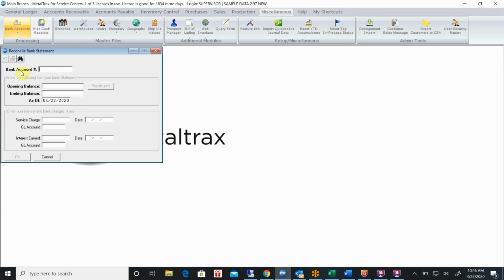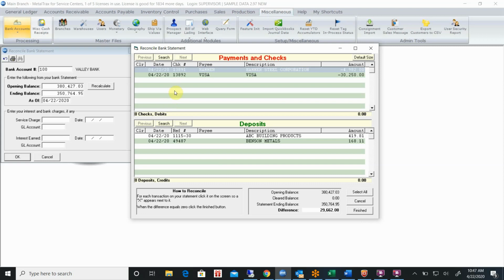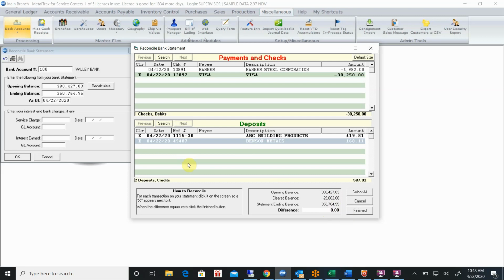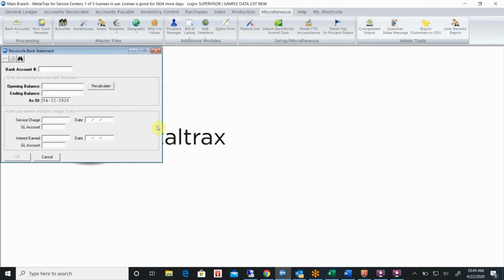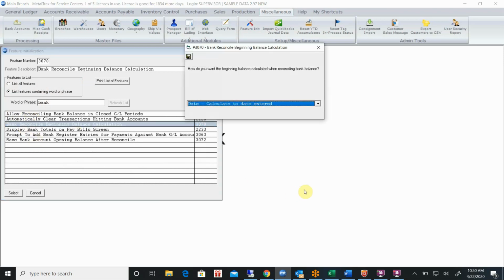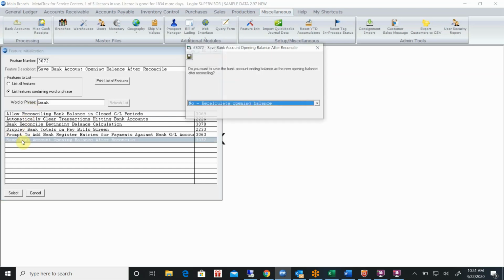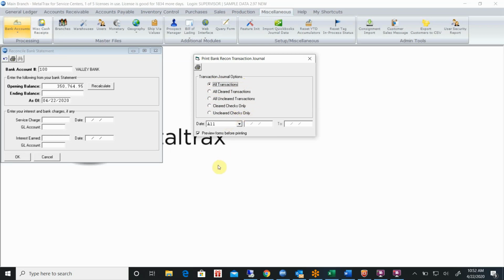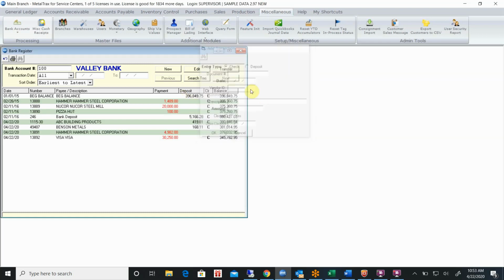Training Video 13 Bank Reconcilliation